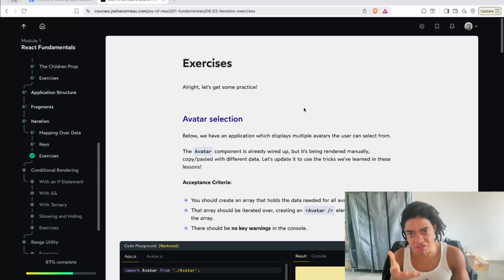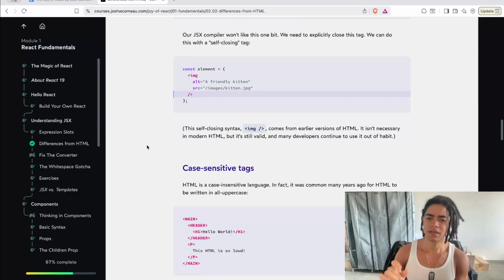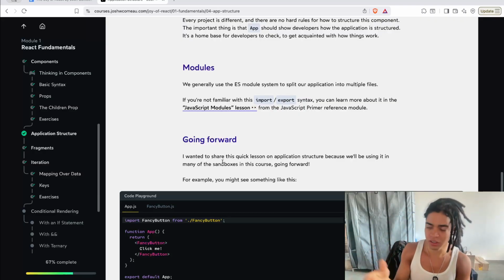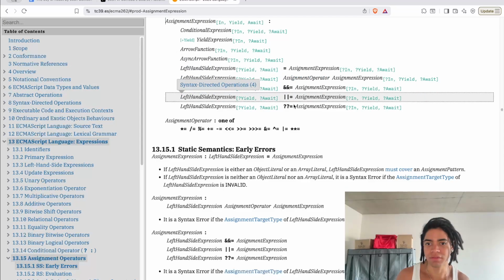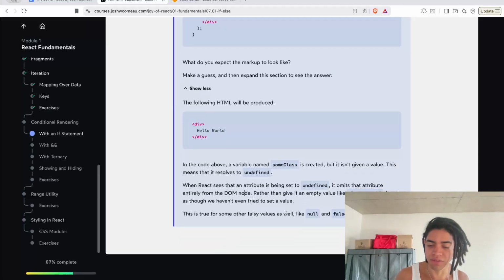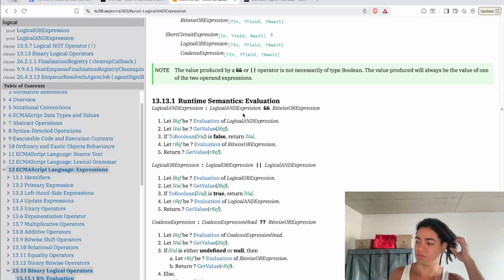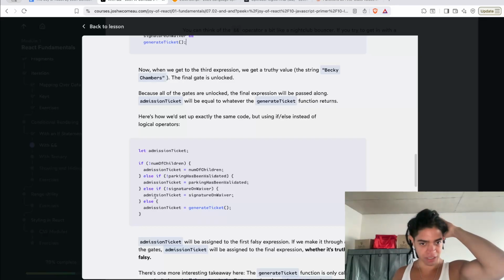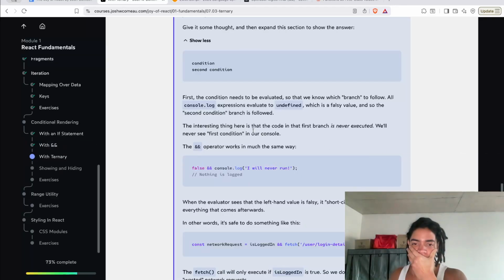The Joy of React: Conditional Rendering If statements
If statements don't work in JSX expressions, because you can't pass a statement as an argument in a function call.

You can't do things like this :

console.log(
 if (isLoggedIn) {
   "Logged in!"
 } else {
   "Not logged in"